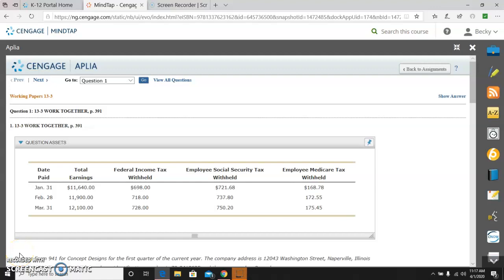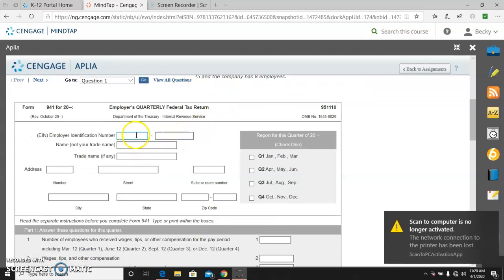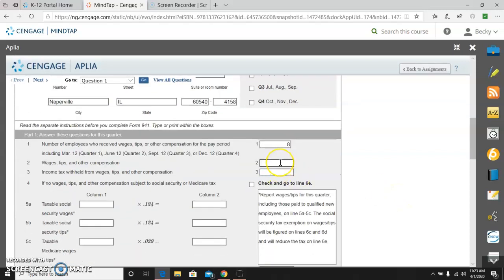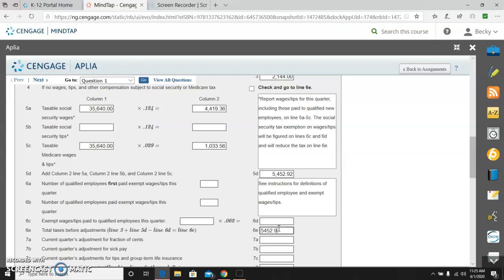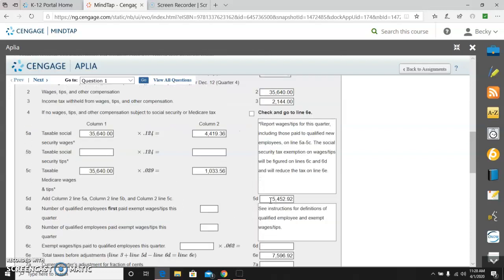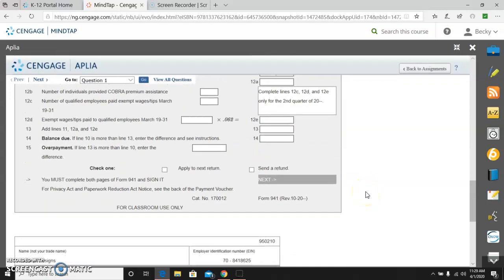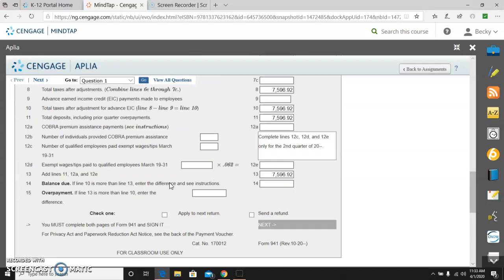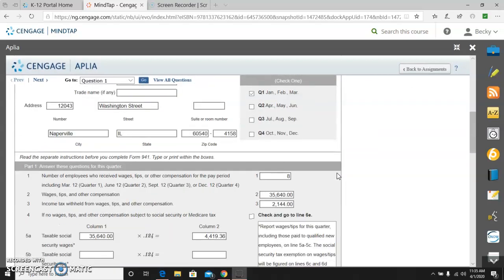13-3 Work Together - page 391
Completing a Form 941, Employer's Quarterly Federal Tax Return